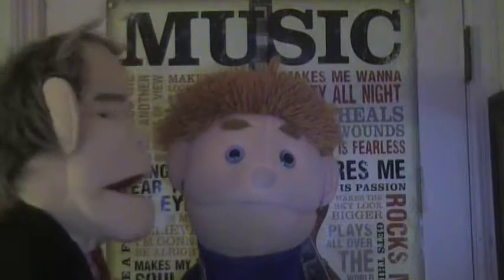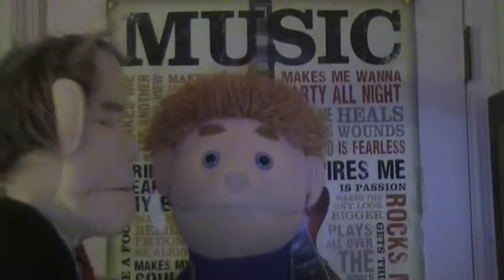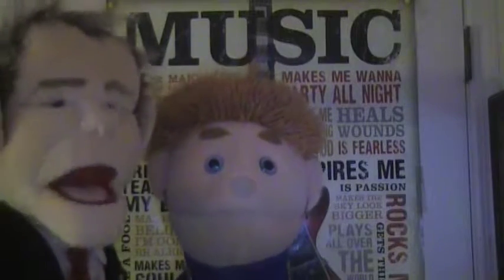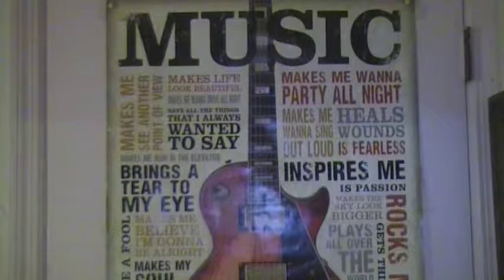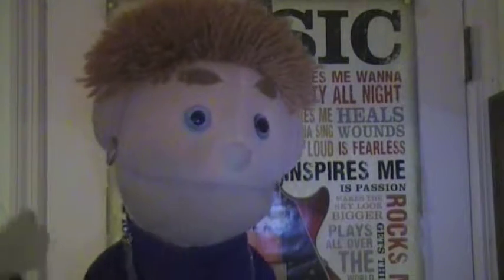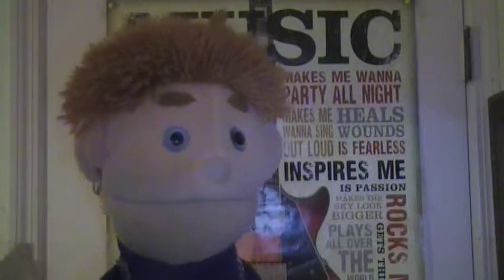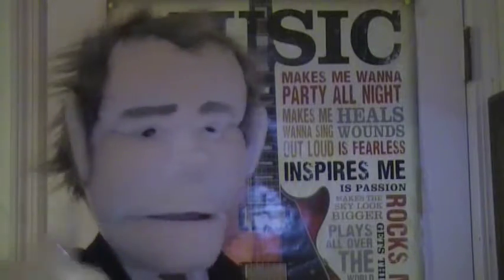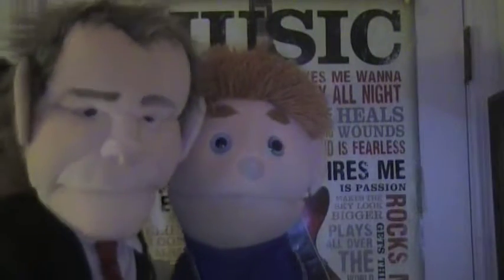Cooking Homemade Chicken Pie For Sunday Dinner!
President George W. Bush and Ralph Bernard (cool boy) are making homemade chicken pie for Sunday Dinner as a recipe!